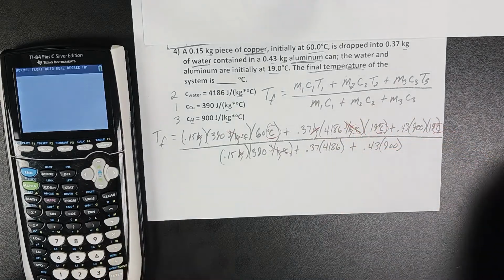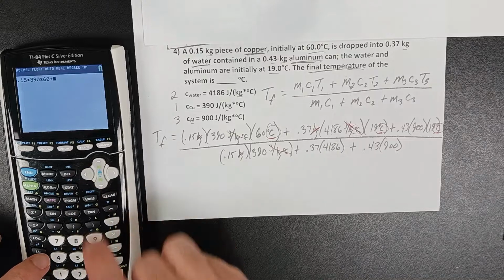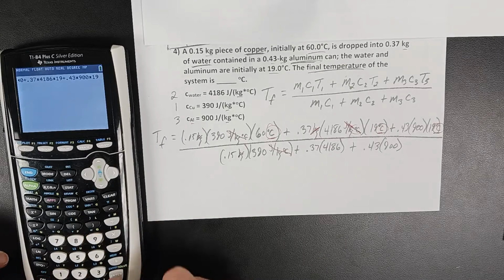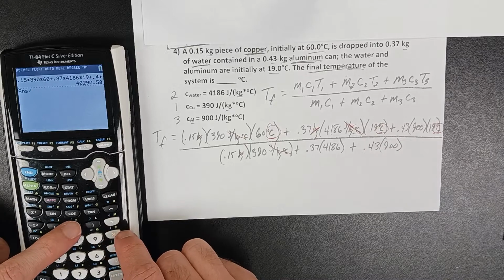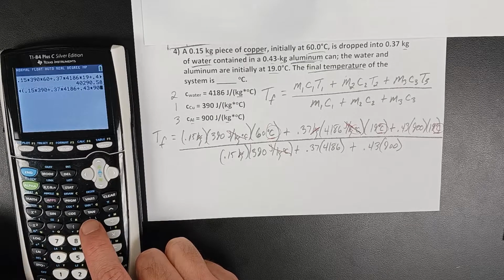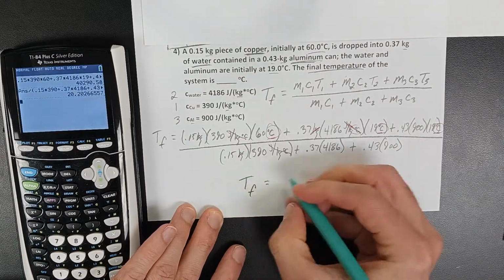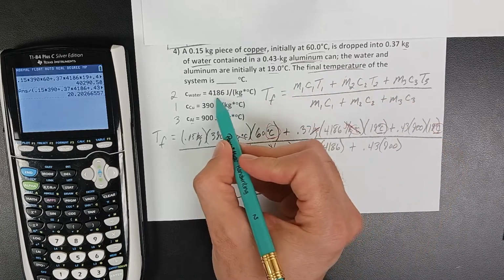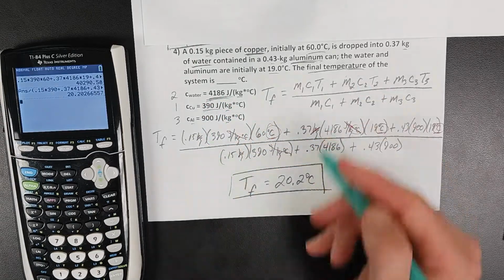Physics I: Ch 14, Heat Example 4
Solving the following example problem:

A 0.15 kg piece of copper, initially at 60.0°C, is dropped into 0.37 kg of water contained in a 0.43-kg aluminum can; the water and aluminum are initially at 19.0°C. The final temperature of the system is _____ °C.

c of water = 4186 J/(kg*°C)
c of Cu = 390 J/(kg*°C)
c of Al = 900 J/(kg*°C)